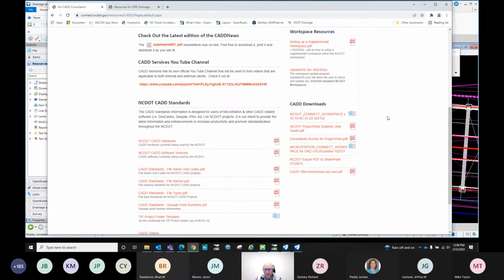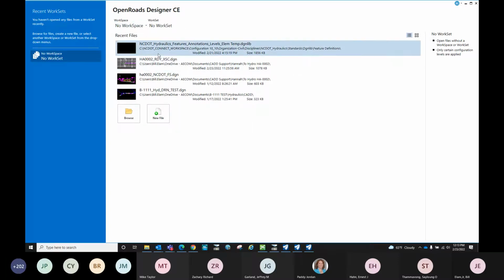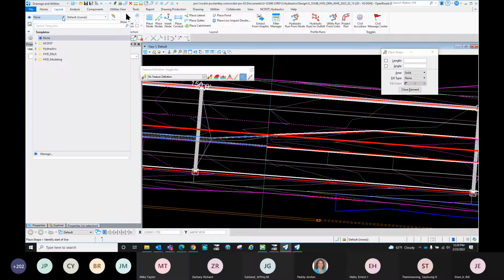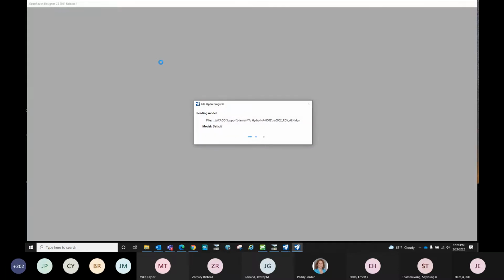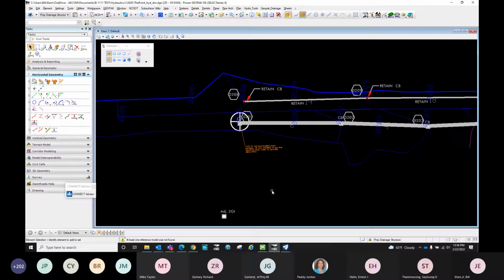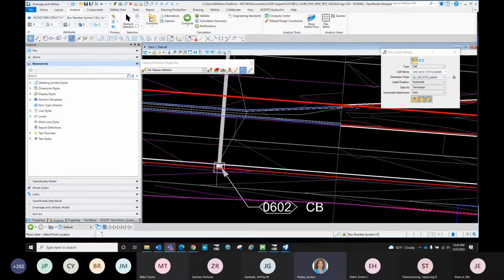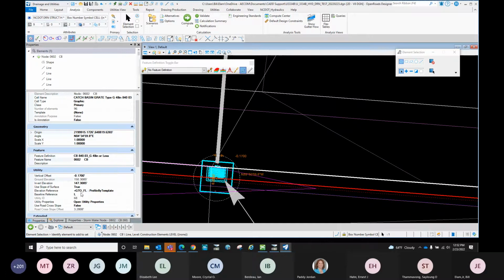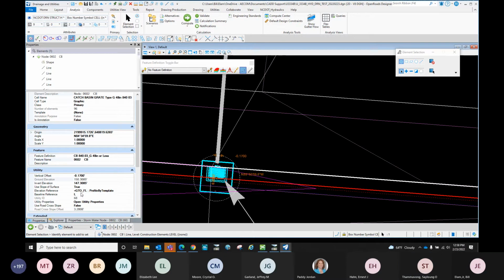2022 02 23 NCLUG NCDOT OpenX S8 Hydraulics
NCDOT OpenRoads Designer (Hydraulics)